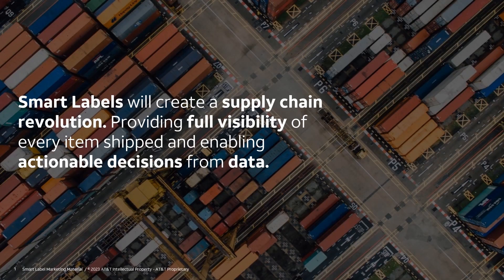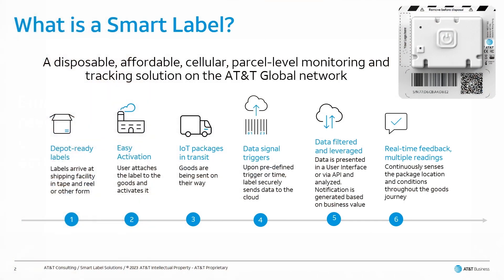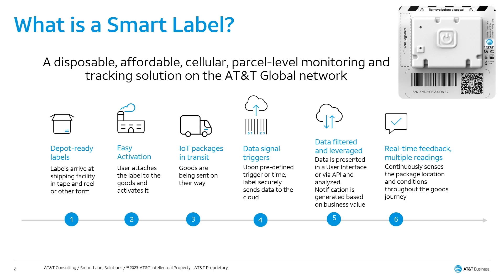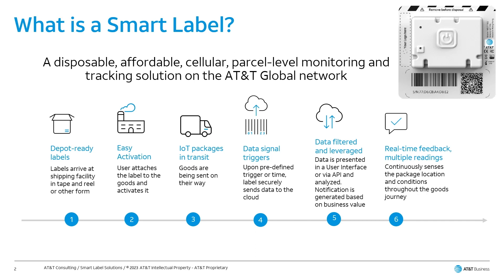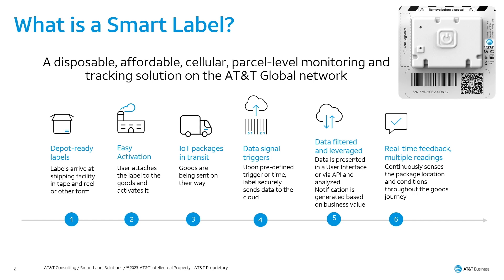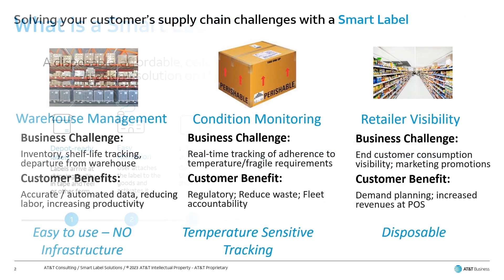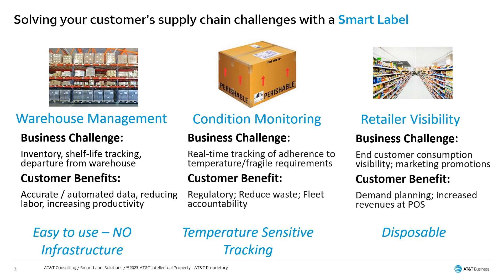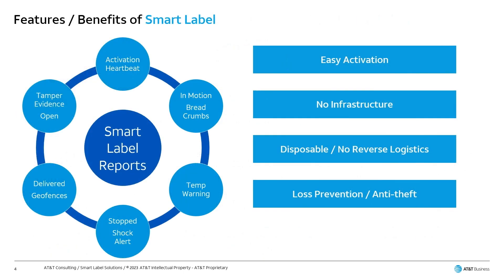AT&T Smart Label solution overview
Leonardo Garcia provides an in-depth look at the AT&T Smart Label solution and how it can help you track, monitor, and manage your supply chain.